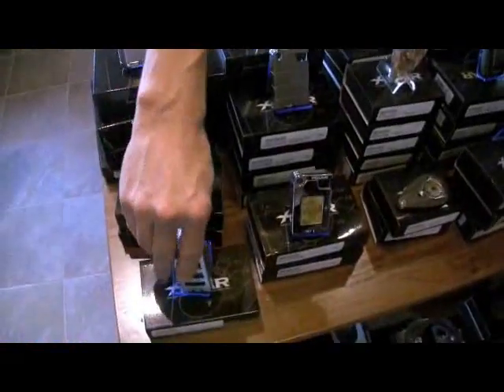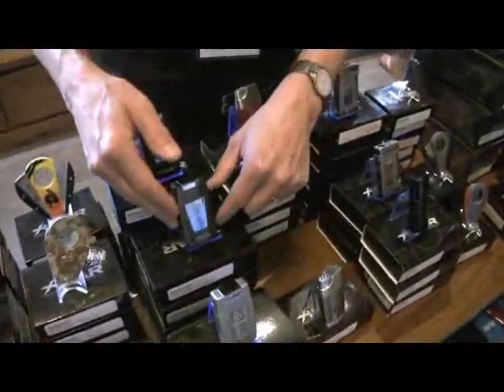History of XIKAR with Kurt Van Keppel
XIKAR's Kurt Van Keppel talks about the history of the company with Walt of Stogie Review during Famous Cigar Expo 2011 (Cigarnival).